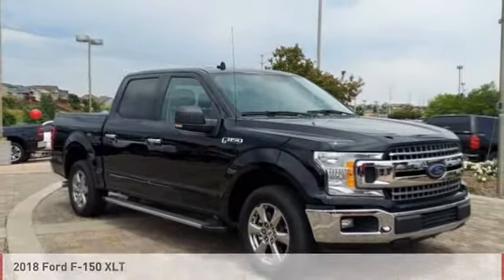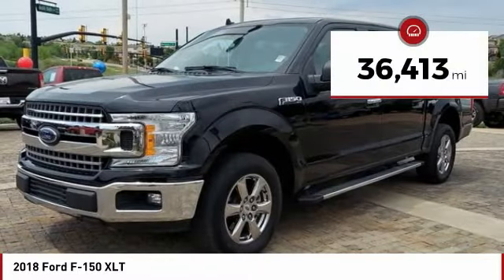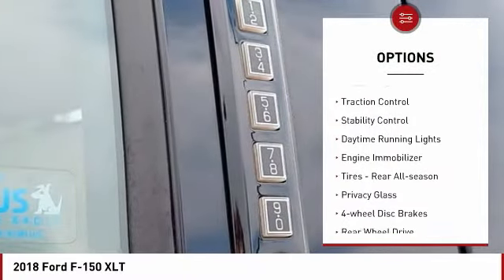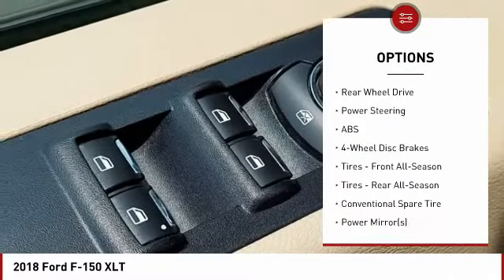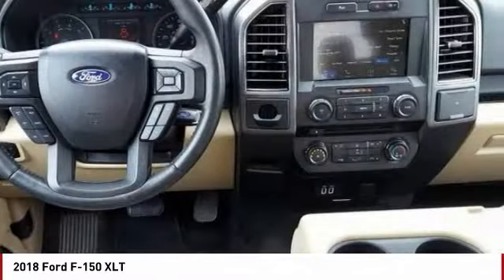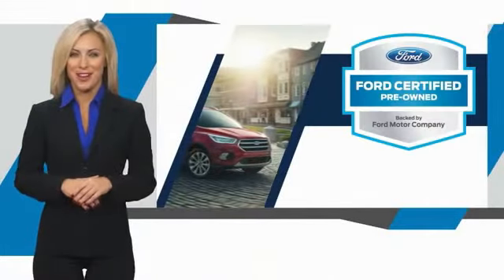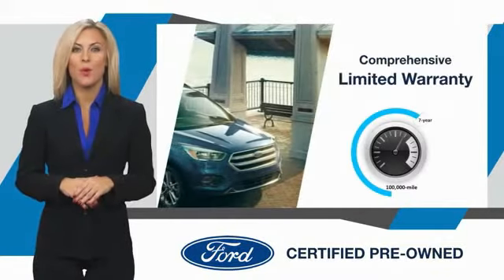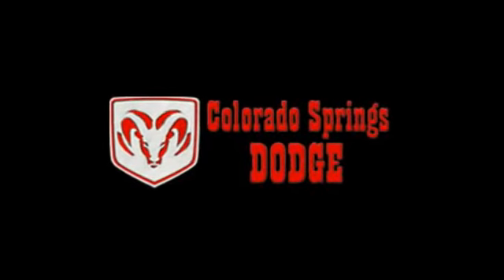2018 Ford F-150 Colorado Springs CO 2016X2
Shadow Black 2018 Ford F-150 XLT RWD 10-Speed Automatic 5.0L V8 CLICK ON GET TODAY'S PRICE FOR ADDITIONAL DISCOUNT Recent Arrival!Awards:* 2018 KBB.com 10 Most Awarded Brands * 2018 KBB.com Brand Image AwardsPRICE LISTED INCLUDES DEALER HANDLING ($699)Certification Program Details: Dealin Doug Certified Advantage Pre-Owned Vehicle offers either a 12 Month/12,000 Mile or a 3 Year/100,000 mile Limited Powertrain Warranty. Our 12 Month Certification begins on the vehicle purchase date and continues up to 12 months or 12,000 miles in addition to the odometer at time of purchase. Or, our 3 Year/100,000 mile certification continues up to 3 years from the purchase date or when 100,000 miles is reached on the odometer, whichever occurs first. Our 3 Year 100,000 certification Includes 24/7 emergency roadside assistance. Please ask for details, restrictions may apply.